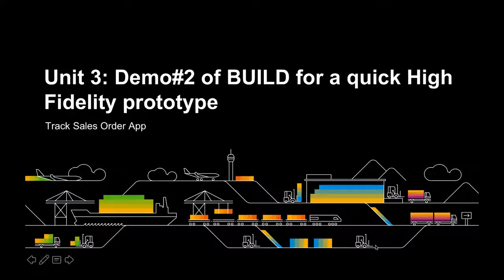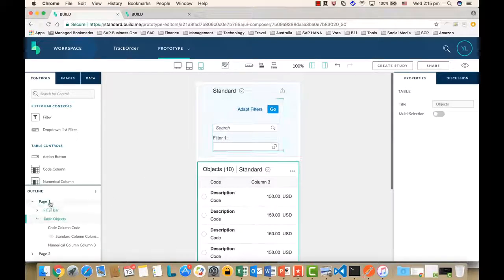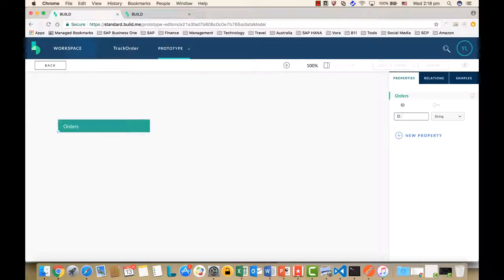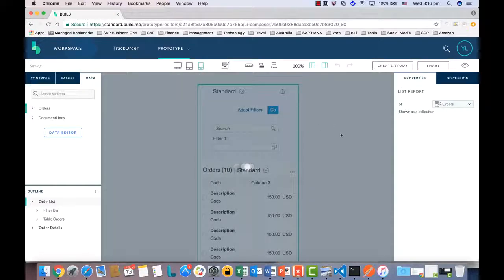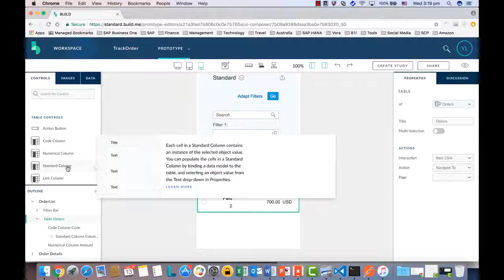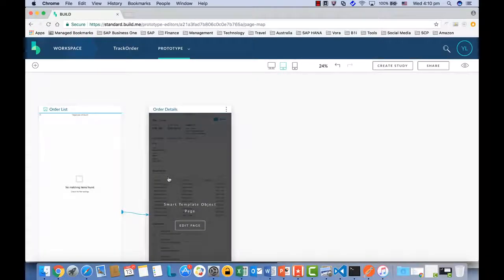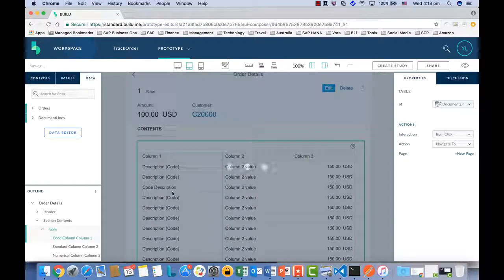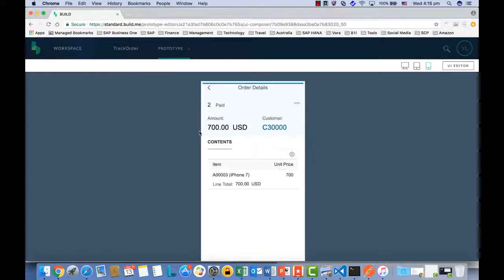BUILD.me로 프로토타이핑 3/4 프로토타입 2 High Fidelity 프로토타입 생성